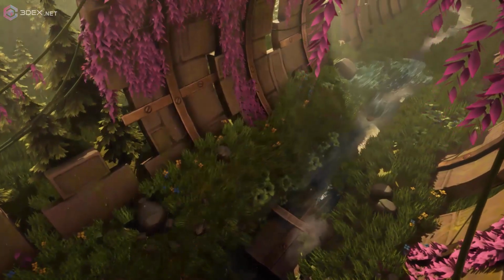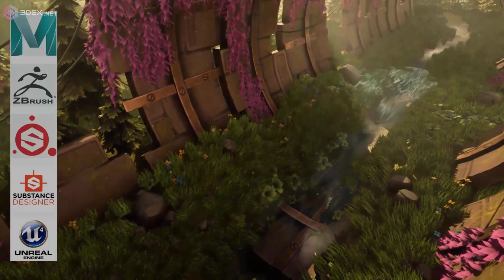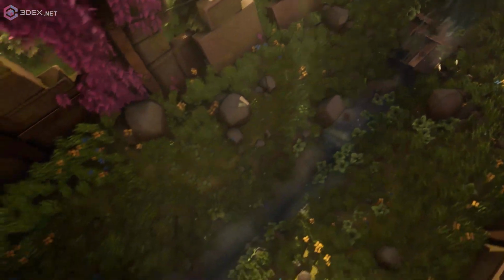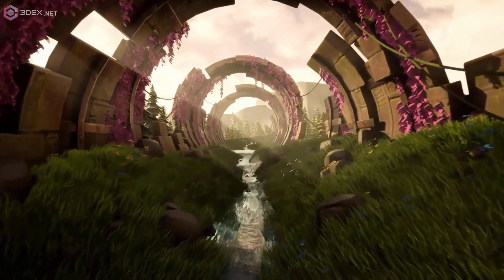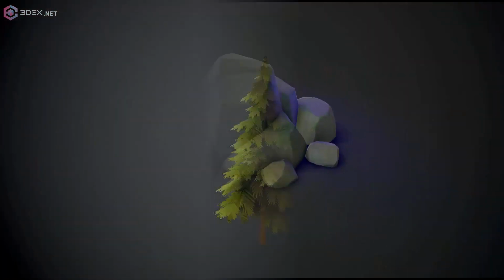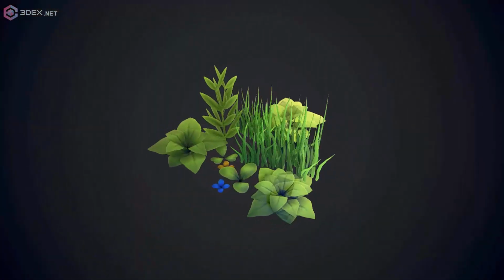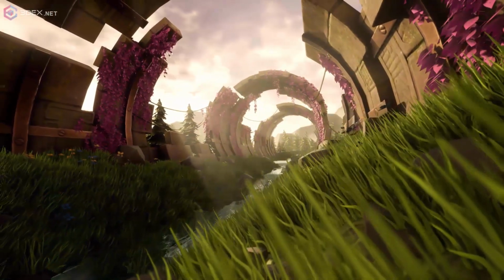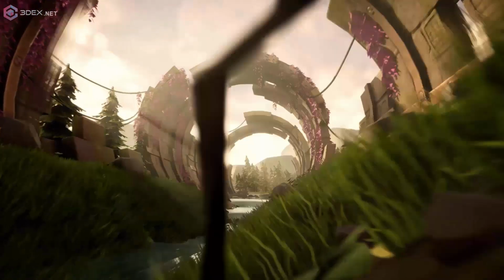Making a Stylized House Building in Autodesk Maya and Substance Painter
This video shows how to create a 3D model using Autodesk Maya, and Substance Painter. You will learn how to model  using Autodesk Maya, learn how to UV the model and texture within Substance Painter. Marmoset Toolbag 3 was used for rendering.

Get Full Maya Sofware : shorturl.at/kmAT0
Get Maya Indie : shorturl.at/nvZ28

W- move
E- rotate
R- scale
1 - standard mode
2- subdivision mode with cage
3- subdivision mode
4- wireframe
5 - shaded mode
6- texture mode

__Music : SAO Fatal Bullet OST - My Room